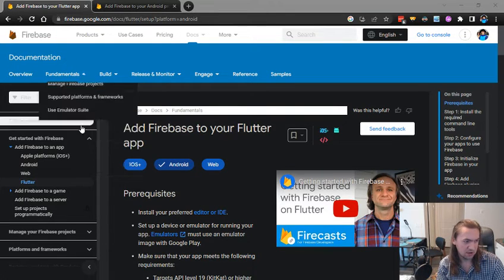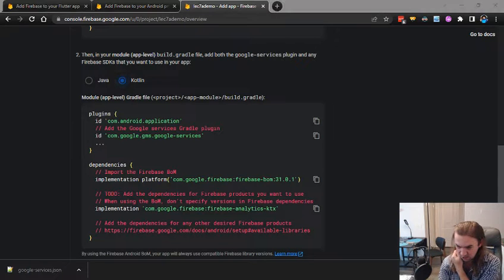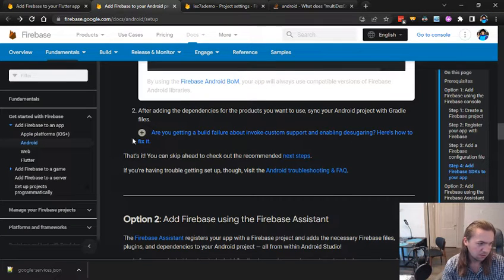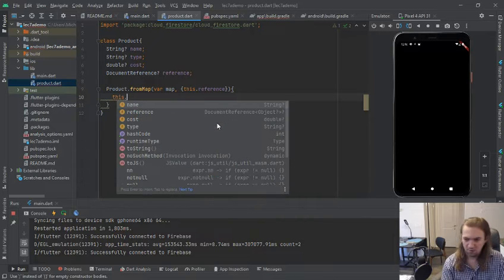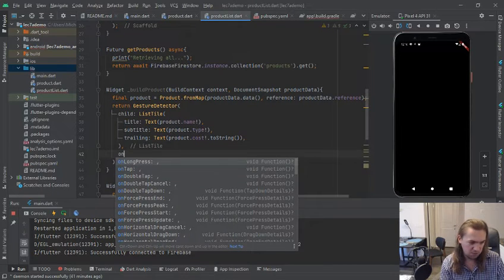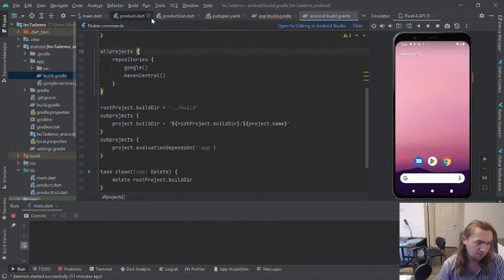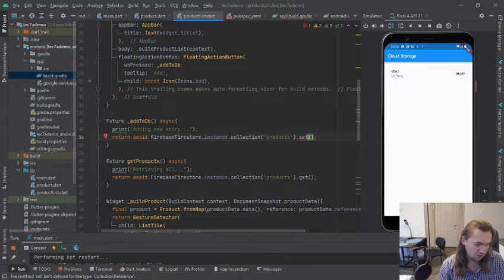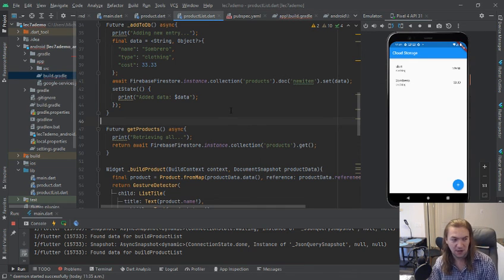CSCI 4100 Lecture 7a - Cloud Storage